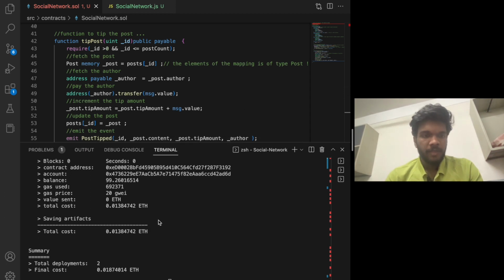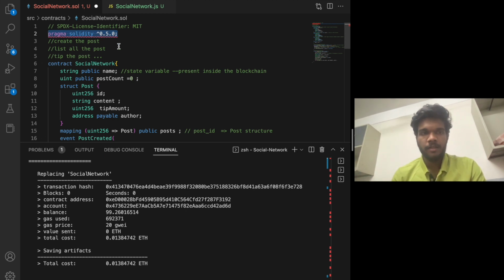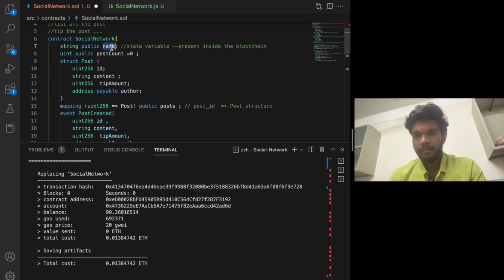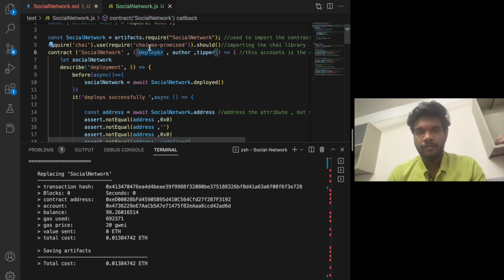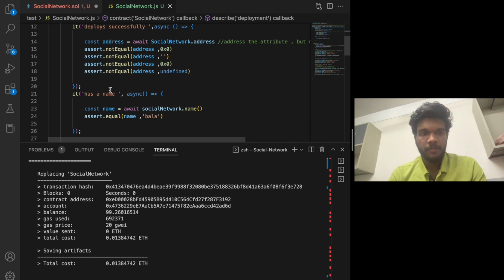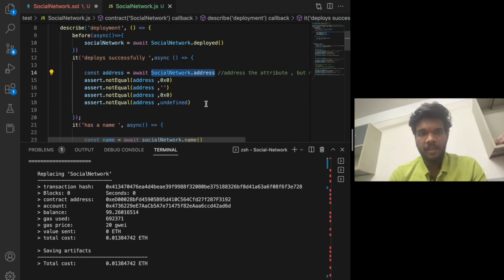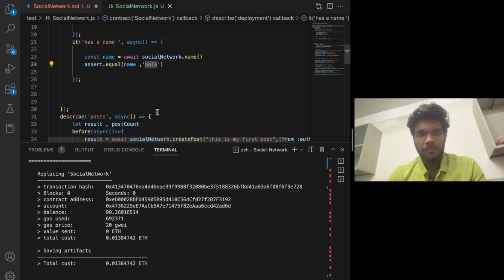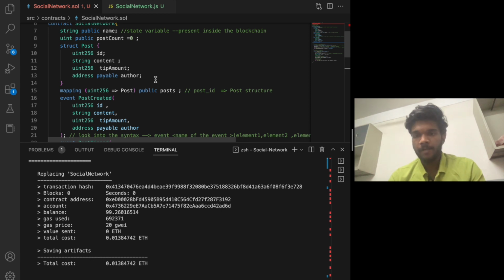Testing SmartContract Using GANACHE !